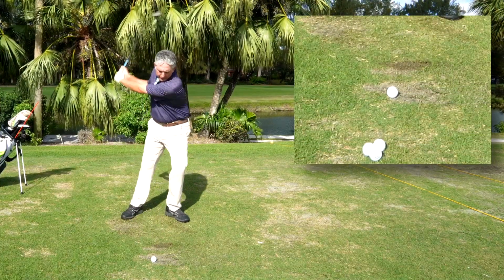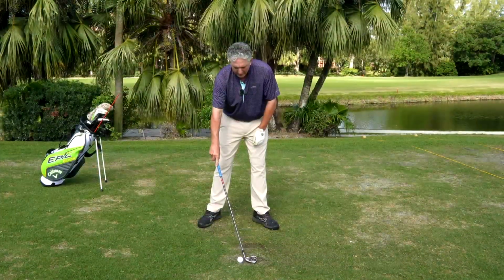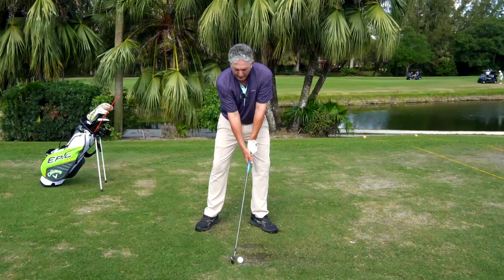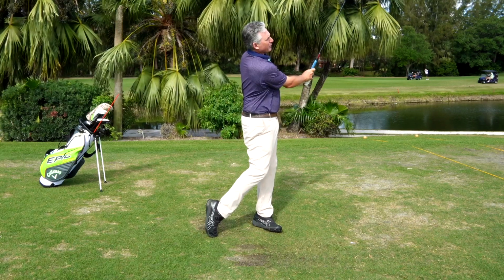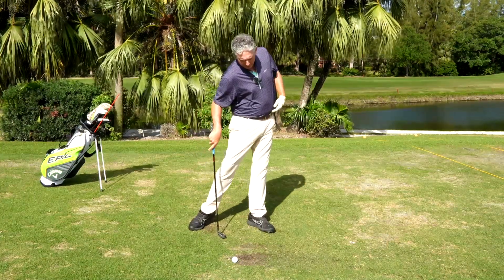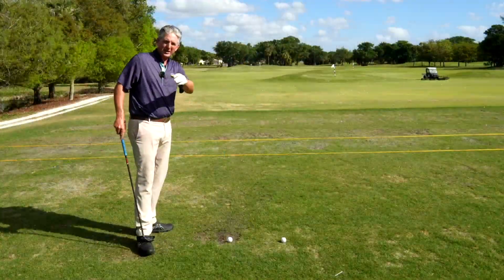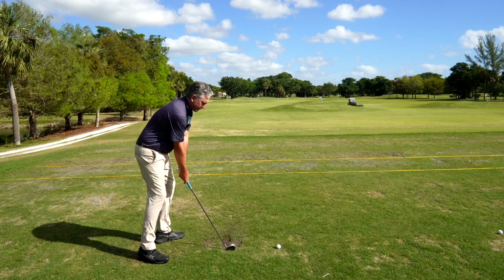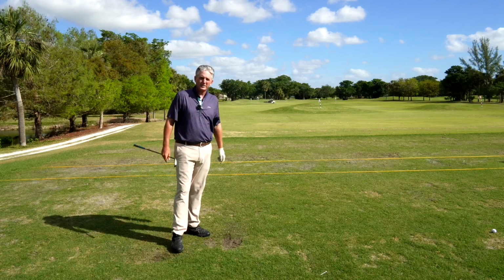LOW POINT AWARENESS | Change Your Golfing Life Forever! PGA Golf Professional Jess Frank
**Get additional free videos from me exclusively

Simple Take-aways:
1. Contact
2. Power
3. Curve

Secrets To Hitting a Driver Using the Stack and Tilt System | PGA Golf Professional Jess Frank